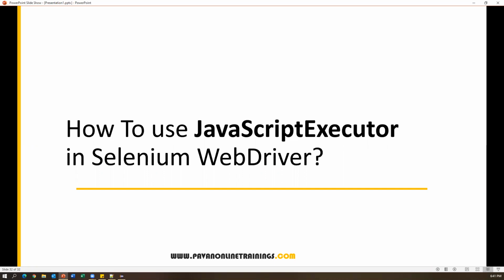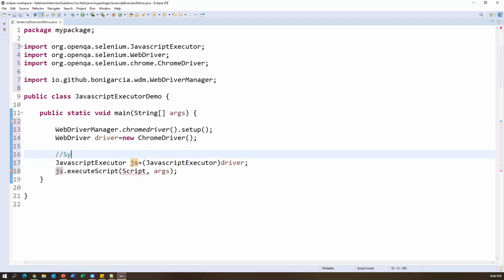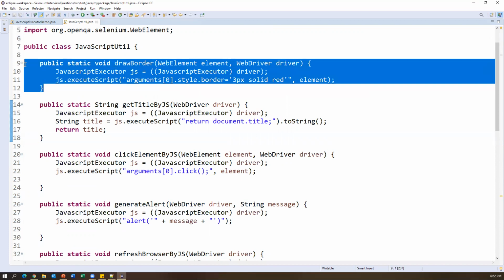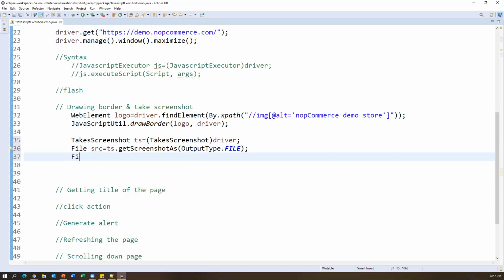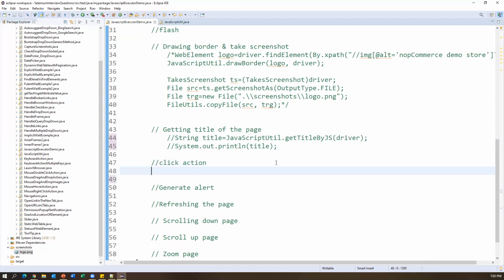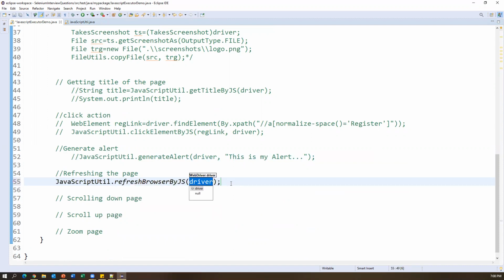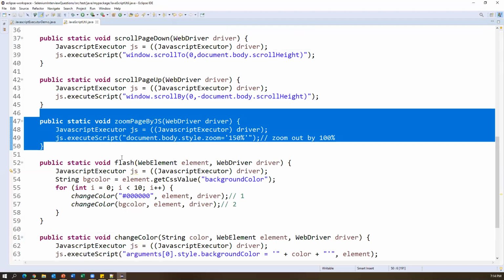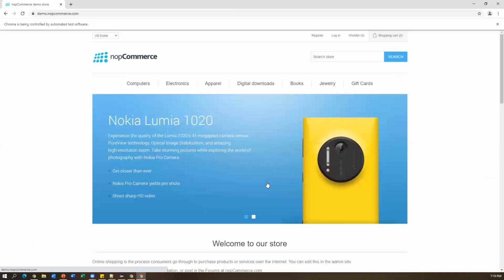Part28-Selenium with Java Tutorial | Practical Interview Questions and Answers |JavaScriptExecutor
Topic : How To use JavaScriptExecutor in Selenium WebDriver?

1) Flashing Element
2) Drawing border & take screenshot of the Element
3) Get the title of the page
4) Click action
5) Generate alert
6) Refreshing the page
7) Scrolling down page
8) Scroll up page
9) Zoom-In Zoom-Out page